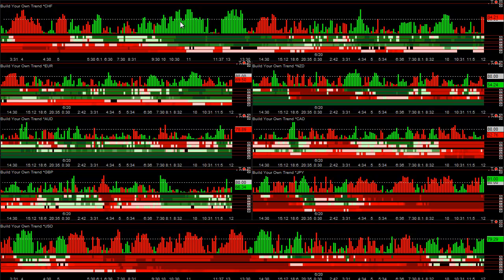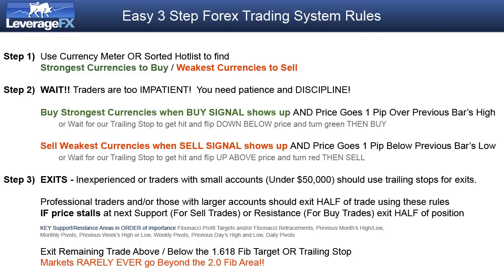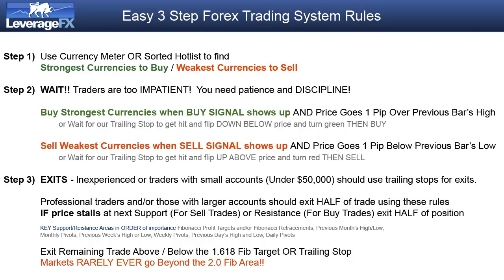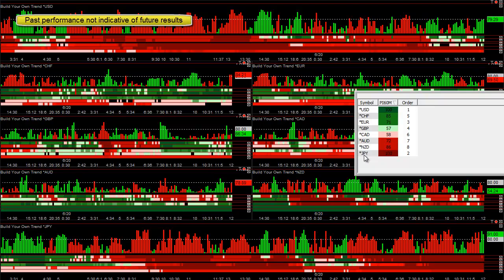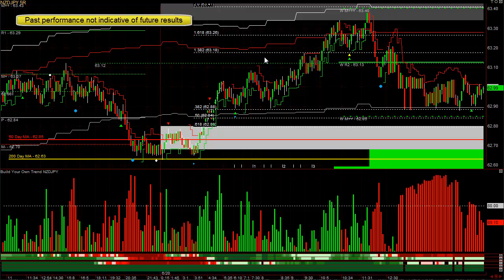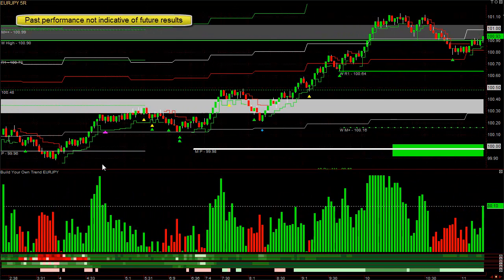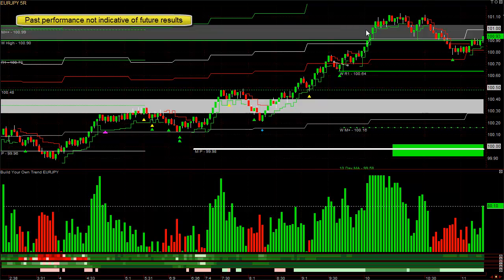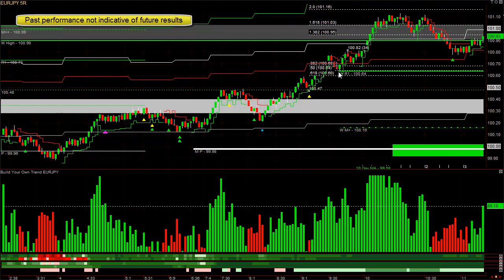Forex Trading Systems - June 20, 2012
Forex Trading Systems Blog - See our Forex Software and Easy 3 Step Forex System in action each day. First use currency meter to trade the strongest and weakest pairs, wait for buy/sell signals and enter, exiting when trailing stop or Fibonacci profit targets are hit.